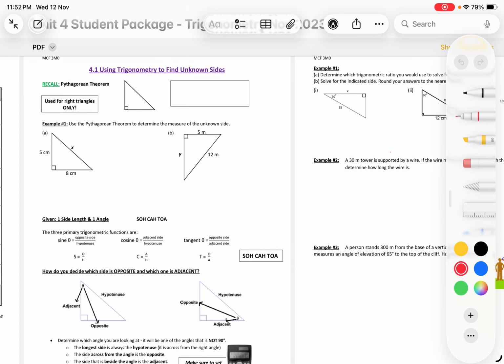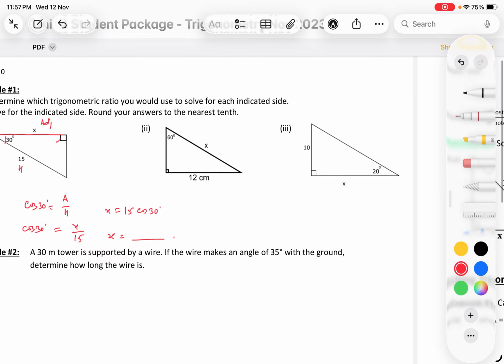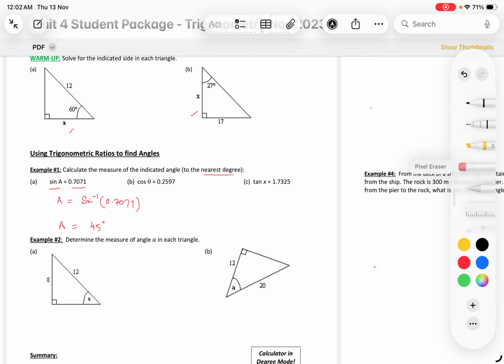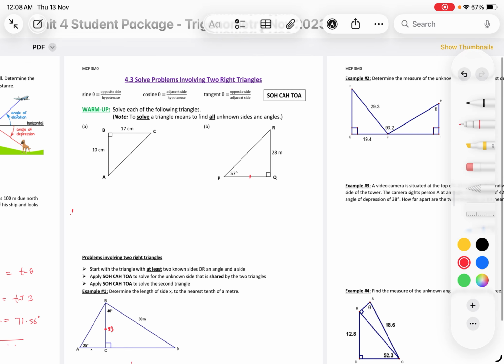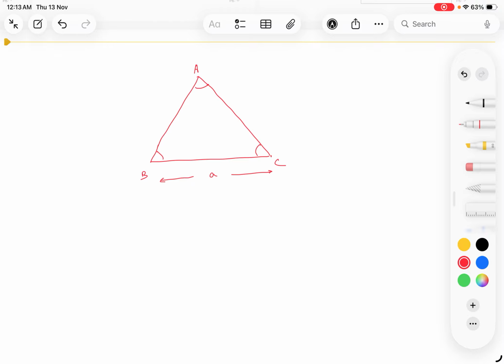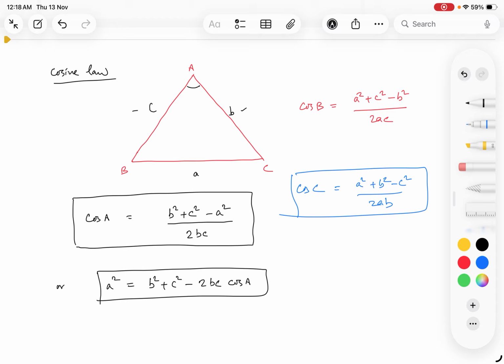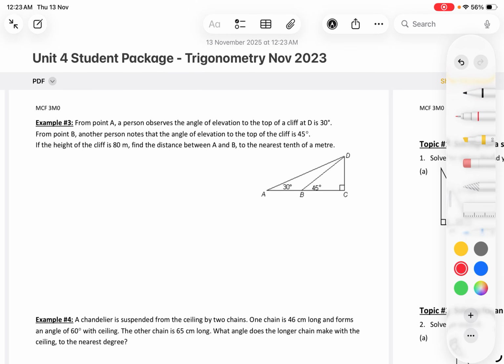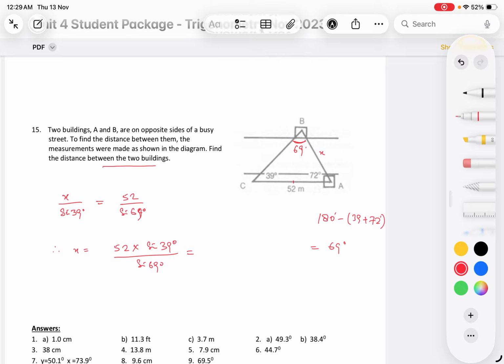MCF 3MO TRIGONOMETRY#anandsironline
Trigonometry Full Chapter Grade 11 MCF3M / MCR3U – Full Lesson + Exam Questions | Anand Sir

Complete Trigonometry unit for Ontario Grade 11 Functions (MCF3M & MCR3U) explained in ONE video so you can score 90%+ in your test!

You will learn:
✓ Sine, Cosine, Tangent in right triangles
✓ Exact trigonometric ratios (30°, 45°, 60°, 90°)
✓ Special triangles & ASTC rule (Quadrant rule)
✓ Sine & Cosine law (with ambiguous case)
✓ Real-life word problems (angle of elevation/depression)
✓ 3D trigonometry problems
✓ 50+ past exam & EQAO style questions solved step-by-step

Timestamps:
00:00 – Intro & Course Overview
02:10 – Basic Trig Ratios & Special Triangles
12:30 – ASTC / Cast Rule
18:40 – Sine Law & Cosine Law
35:20 – Ambiguous Case Explained🌟

Welcome to MCF 3MO Trigonometry Mastery! 🌟
Hey Grade 11 math warriors! 🚀 Dive deep into MCF3M0 Functions & Applications with a laser-focus on Trigonometry – the unit that turns triangles into superpowers!
What you’ll get:
✅ Crystal-clear explanations of sine, cosine, tangent, and the Unit Circle (no more “why does this exist?” moments)
✅ Step-by-step problem solving for real MCF3M exam-style questions (from basics to those sneaky word problems)
✅ Pro tips to sketch graphs, solve equations, and ace the Law of Sines/Cosines like a boss
✅ Quick quizzes & cheat sheets to lock in your learning
Perfect for Ontario high school students, night-before-test crammers, or anyone who wants trig to click without the headache.
📩 DM your toughest trig question – I’ll solve it on camera!
Let’s make 90° your new favorite angle. 🔥

•  Easy trigonometry
•  Trig for beginners
•  How to pass MCF3MO
•  Trigonometry cheat sheet
•  Math help Grade 11

•  Step by step trig
•  Trigonometry tutorial
•  MCF3MO full lessons
•  Quick trig tips
•  Night before exam trig